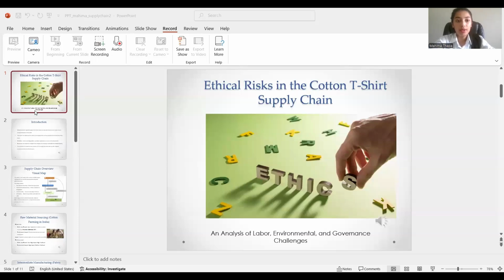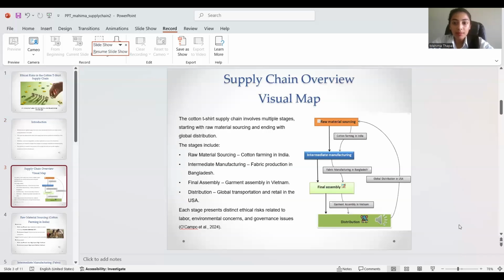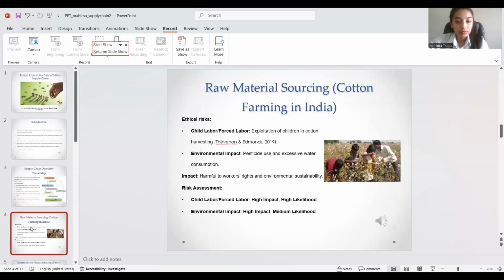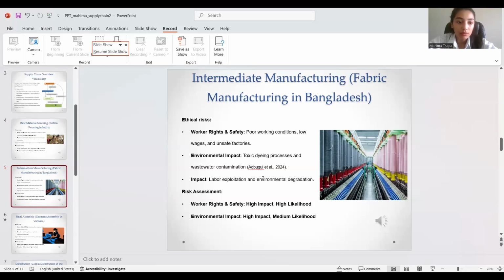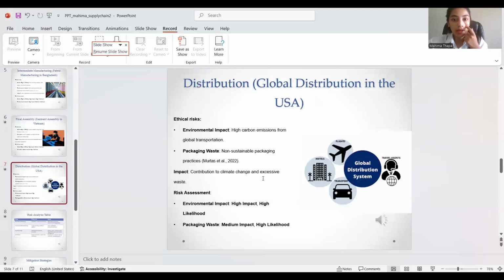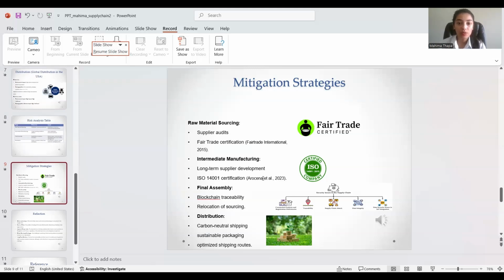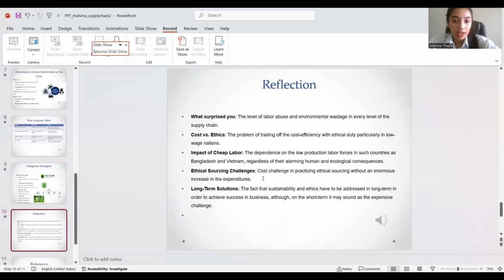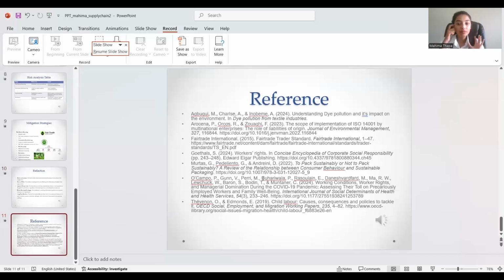Supply chain Analysis Presentation video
I’m presenting a supply chain analysis of a cotton T-shirt, focusing on the ethical risks at different stages of its global production. I am demonstrating the visual map which highlights the risks in sourcing of raw materials, manufacturing ,distribution, and share a few practical solutions as well as my personal reflections.